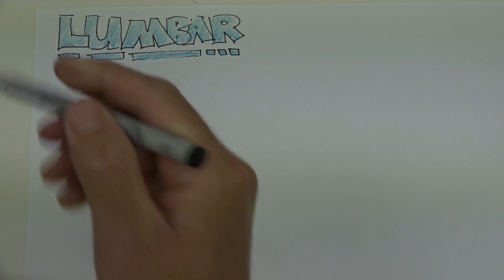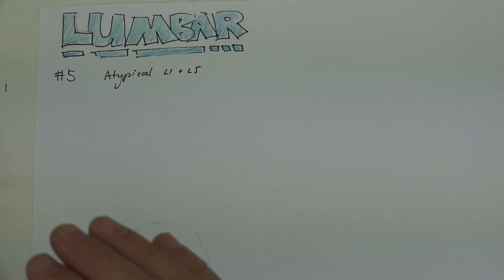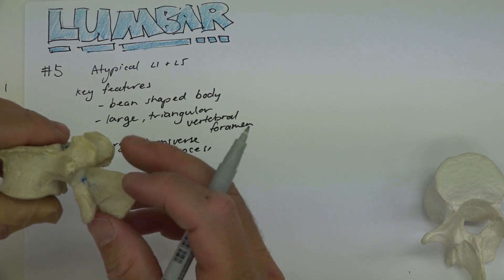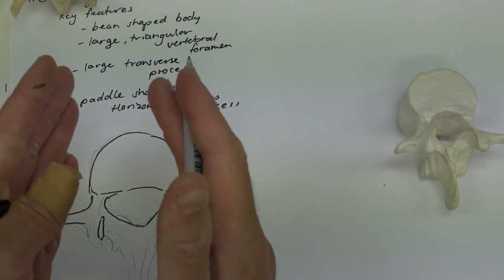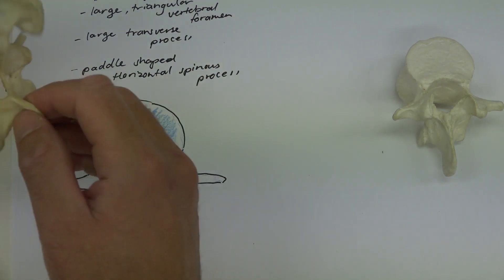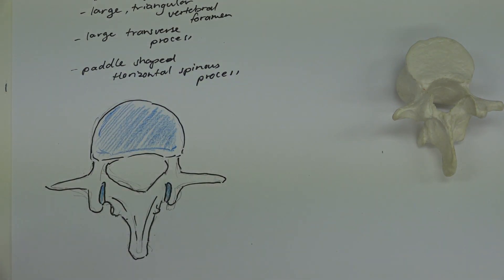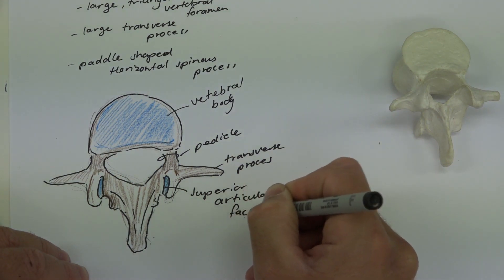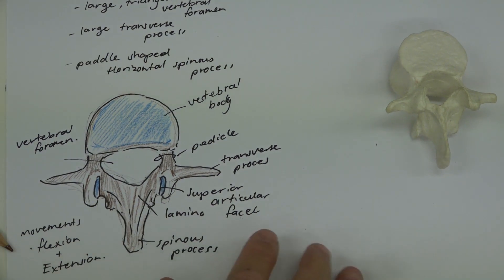Lumbar Vertebrae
This video will describe Typical and Atypical features of the Lumbar vertebrae and how they move